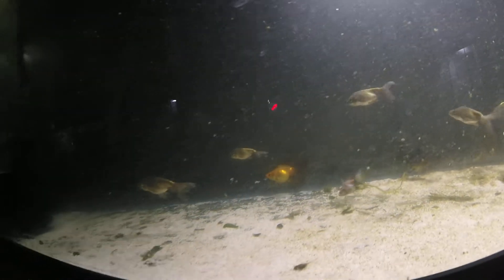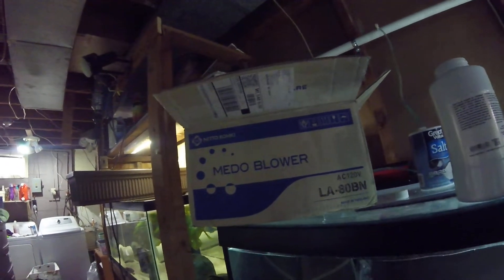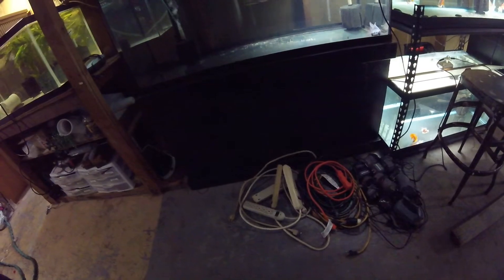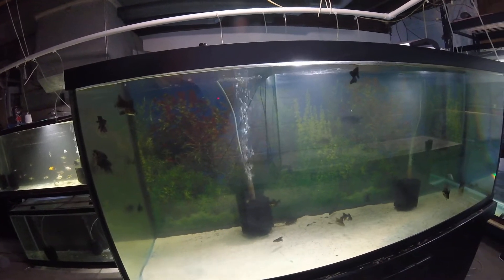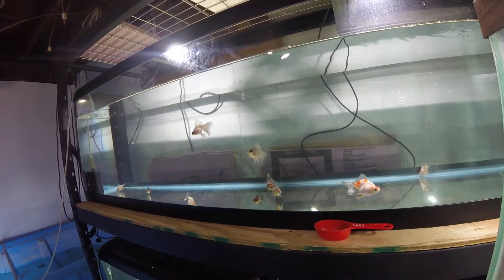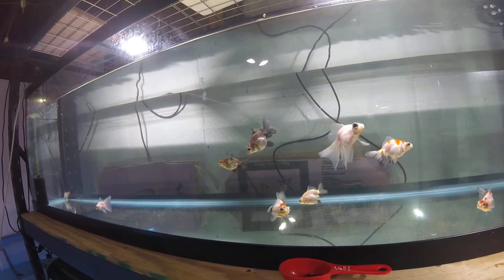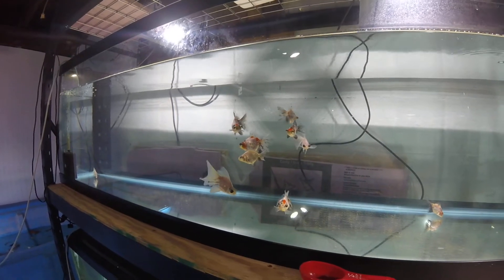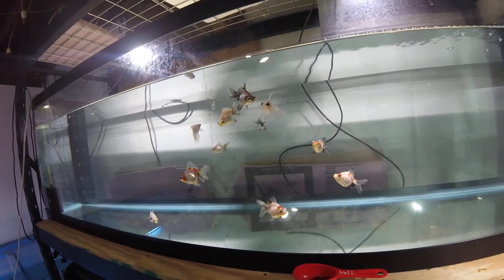Linear piston review and goldfish care rant